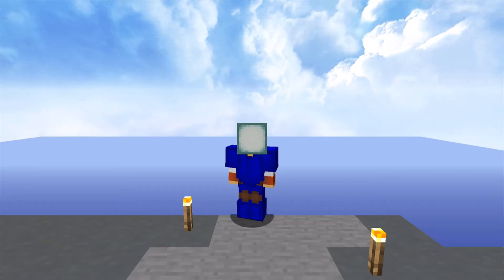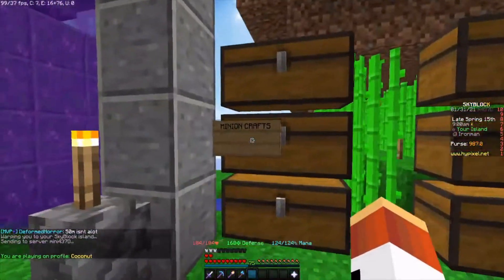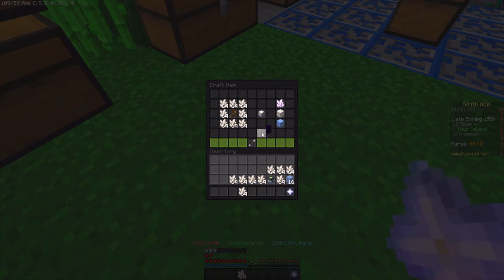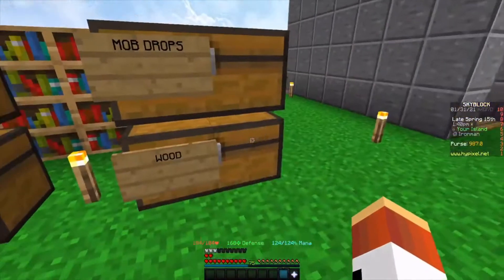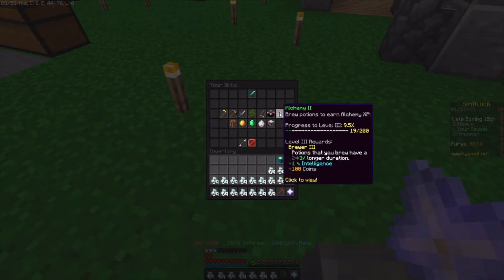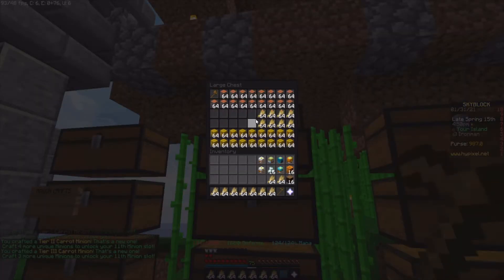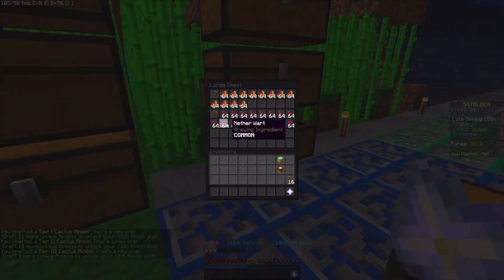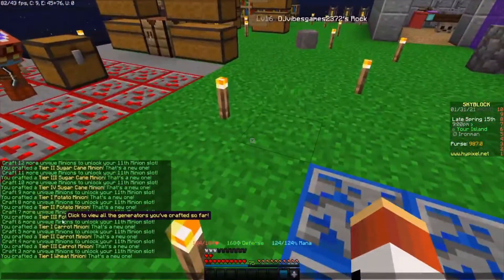HYPIXEL SKYBLOCK IRON SERIES EPISDOE 3 minions